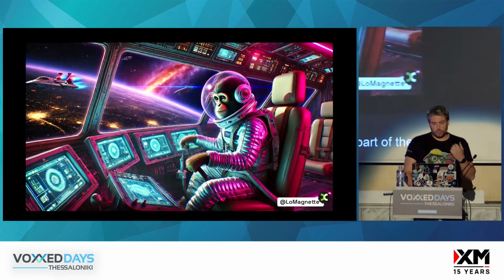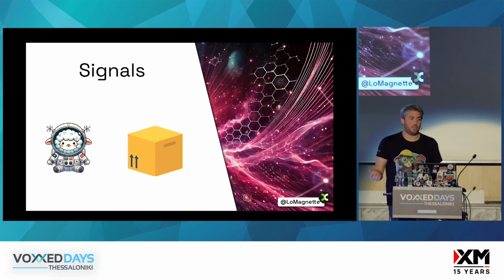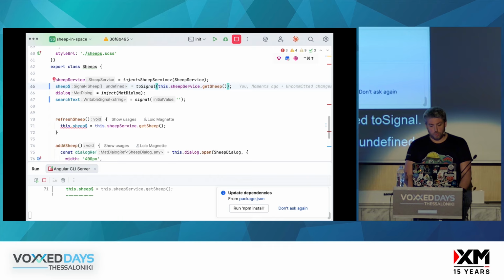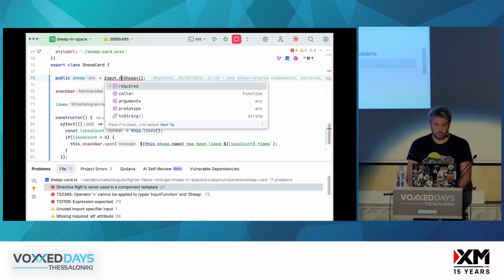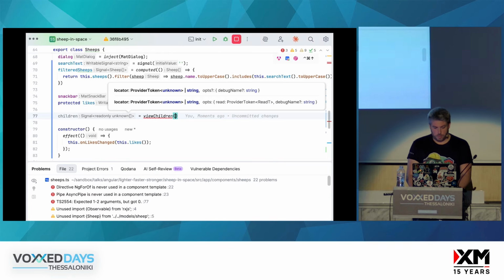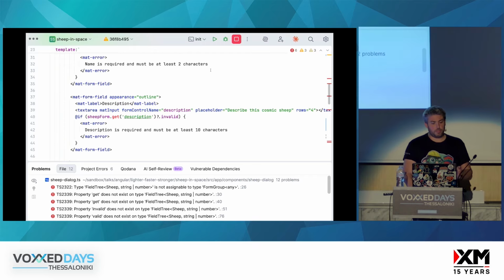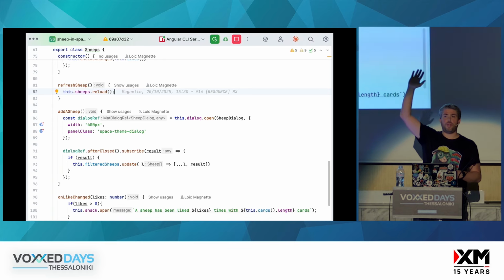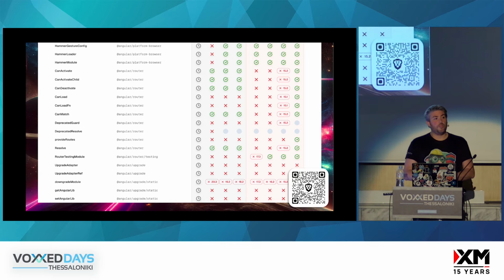The Future of Angular: Faster, Lighter, Stronger by Loic Magnette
Angular's dependence on ngZone has long offered a simple method of handling change detection. But performances have frequently been sacrificed in the process. Applications may be slowed down by needless re-renders and a lack of control over state changes. These difficulties have paved the way towards the most recent changes in the Angular world.

The latest versions of Angular are addressing these issues with the signals and the new control flow syntax. Signals offer a lightweight solution to control state and reactivity, guaranteeing that updates only take place when required. In addition, the new control flows provide less template logic, more fine-grained lazy loading, and enhanced efficiency. Those changes are steadily creating a path toward a zoneless future.

This talk will showcase this Angular renaissance and how it addresses real-world problems through live demos. As you prepare for the exciting future of Angular, you will depart with an understanding of how to use signals and control flows to create apps that are faster and more responsive.